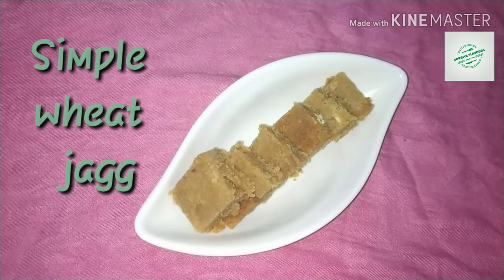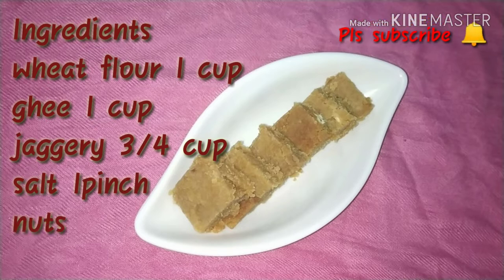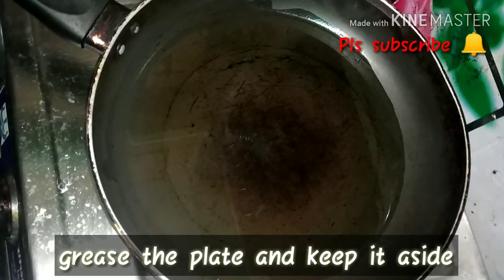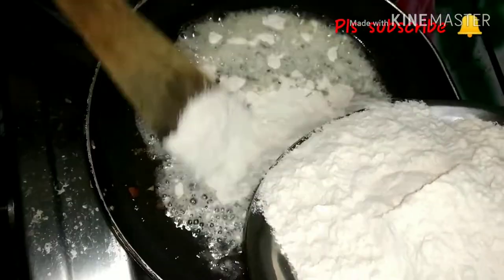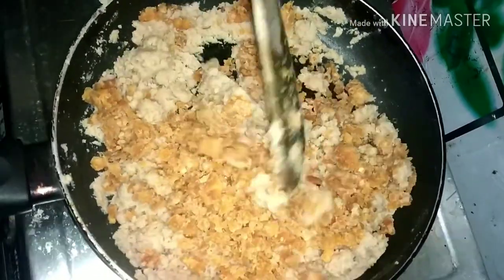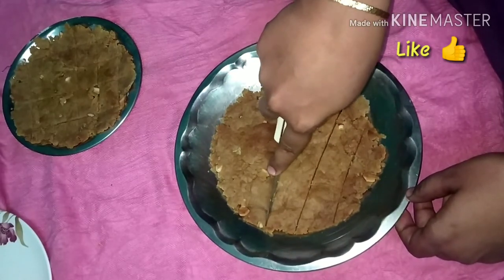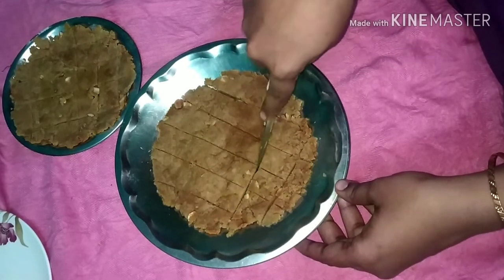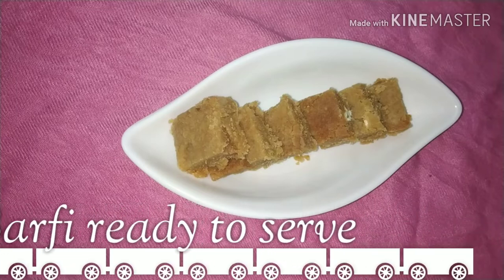கோதுமை மாவில் திடீர் பர்ஃபி|wheat jaggery barfi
கோதுமை மாவு வெல்லம் நெய் மூன்று பொருட்களை வைத்து பரப்பி பத்து நிமிடத்தில் செய்வது எப்படி?

how to prepare burfi in 10 minutes using wheat flour jaggery and ghee